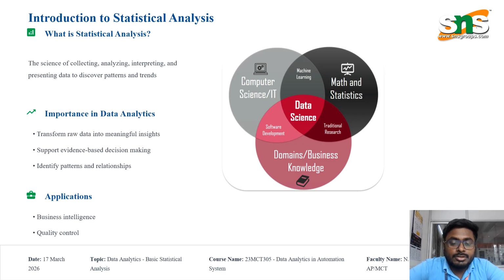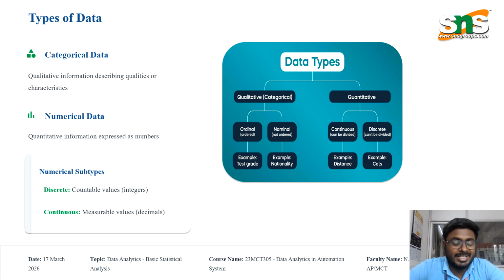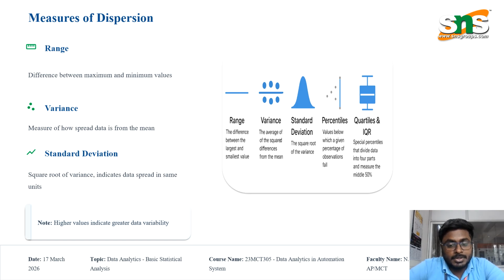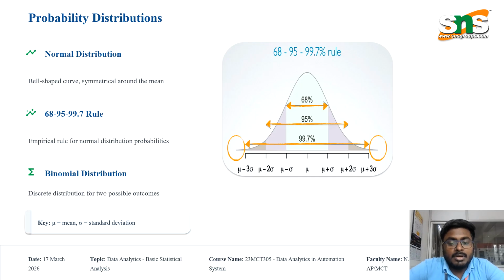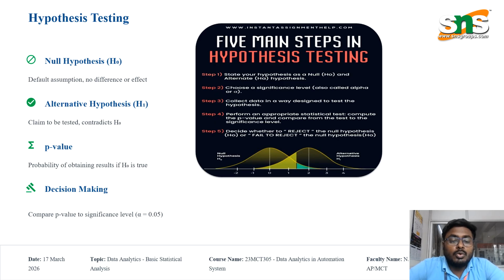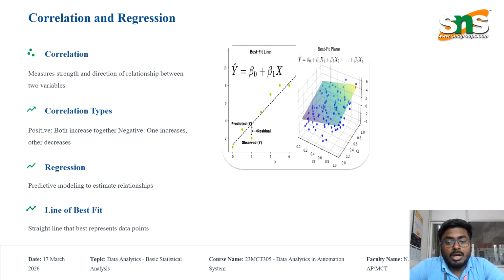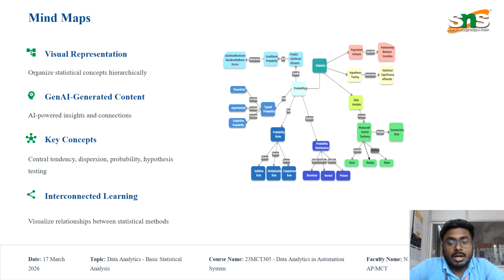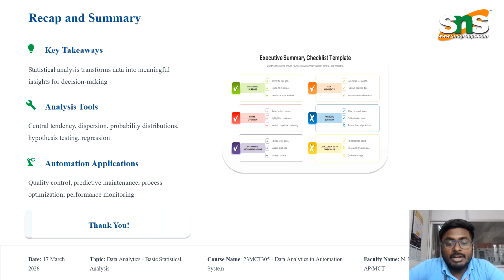Basic Statistical Analysis | Data Analytics in Automation System | SNS Institutions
Basics of Statistical Analytics

Statistical analytics involves using statistical techniques to analyze and interpret data.

Key Concepts:

1. Measures of Central Tendency:
    - Mean (average)
2. Measures of Variability:
    - Range (max - min)
    - Variance (spread of data)
    - Standard Deviation (average distance from mean)
3. Probability Distributions:
    - Normal distribution (bell-curve)
    - Binomial distribution (binary outcomes)
4. Hypothesis Testing:
    - Null hypothesis (default assumption)
    - Alternative hypothesis (opposite assumption)
    - p-value (probability of observing data given null hypothesis)

Common Techniques:

1. Regression Analysis: Model relationships between variables.
2. Correlation Analysis: Measure relationships between variables.
3. t-tests: Compare means between groups.

Statistical analytics helps understand data patterns, relationships, and trends, informing business decisions. 📊